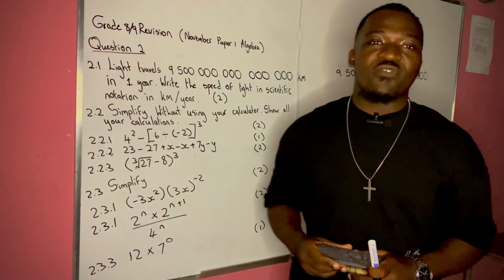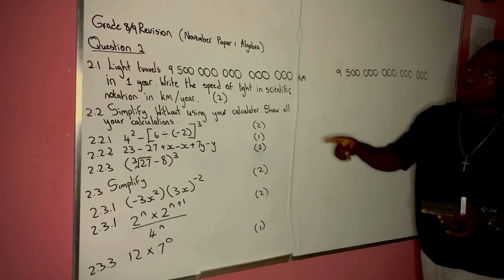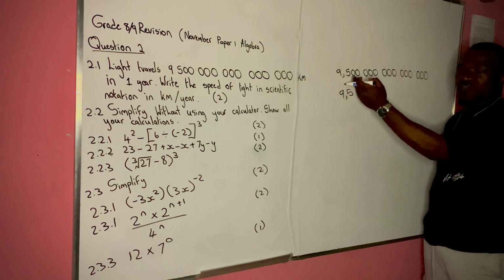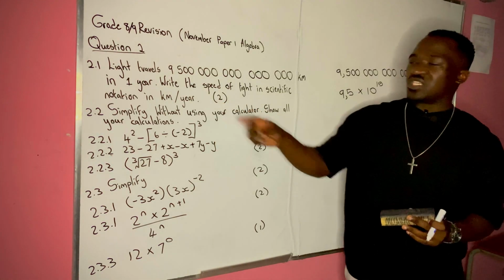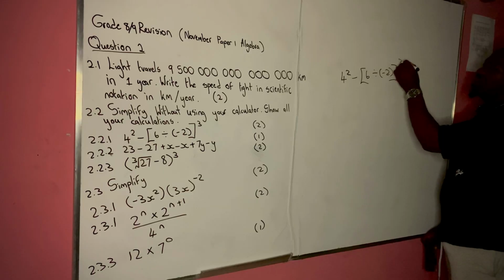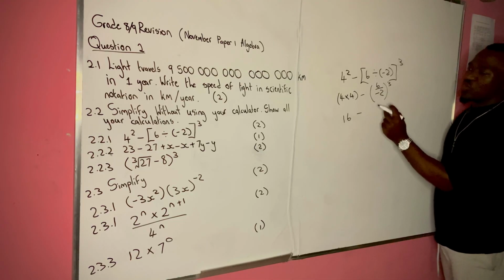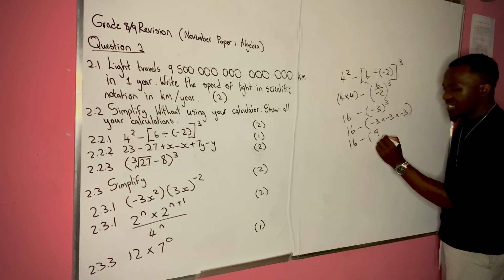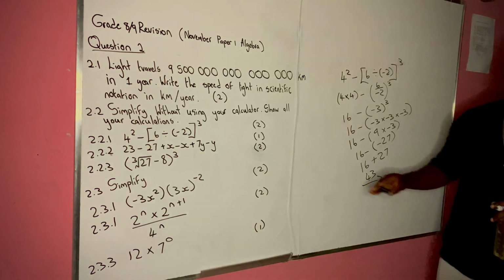“Algebra Made Easy | Grade 8 & 9 November Paper 1 Revision | CKMathWhizDom”| PART 1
Welcome back to CKMathWhizDom, where numbers speak and wisdom grows! 🌟

In this video, we’re diving into Algebra – November Paper 1 Revision for Grade 8 and Grade 9 students. Whether you’re preparing for exams or just brushing up on your algebra skills, this session will help you understand concepts clearly, solve problems faster, and boost your confidence before the big day!

💡 In this lesson, you’ll learn:
✅ How to simplify and expand algebraic expressions
✅ How to solve equations step by step
✅ Common mistakes to avoid in Paper 1
✅ Smart tips to score higher in your November exams

🎓 Stay focused, stay consistent, and remember — every equation you solve brings you closer to success!

📘 More coming soon: Geometry, Patterns, and full Grade 10 content!